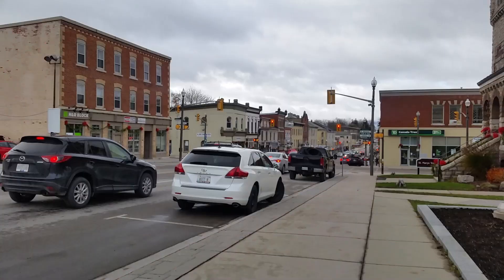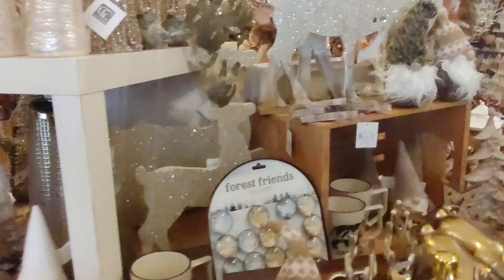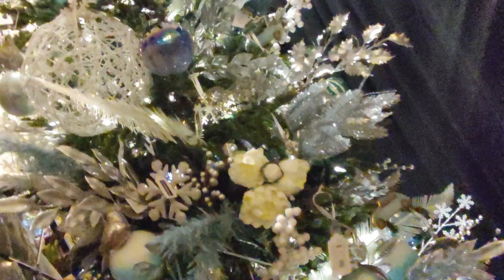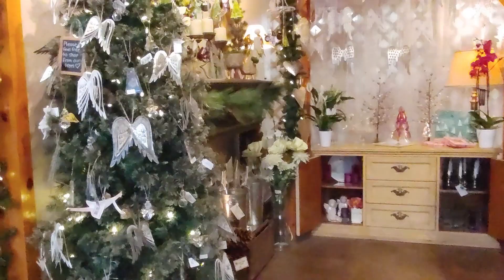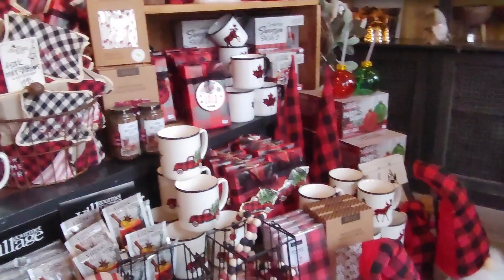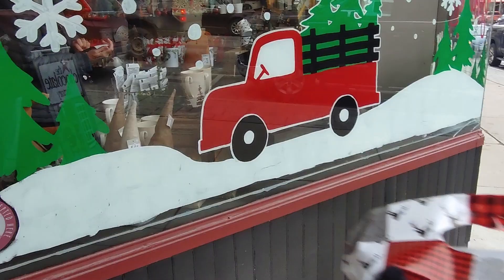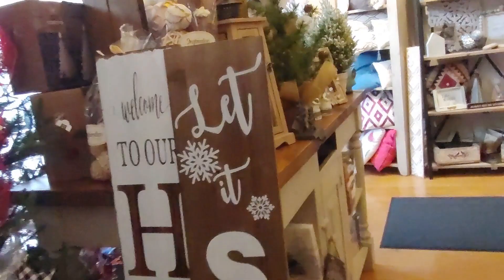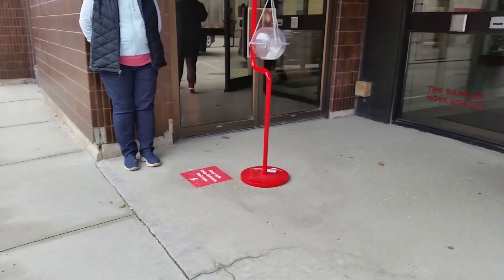Christmas open house in St. Mary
New Season it's time of the YEAR🎄

🎄Enjoy the video and thanks for all your support.